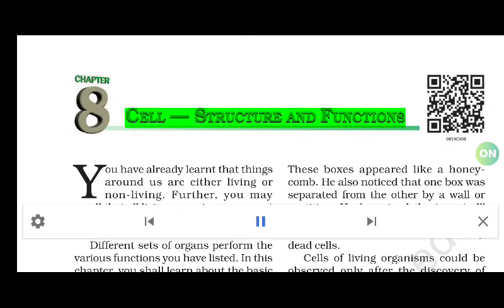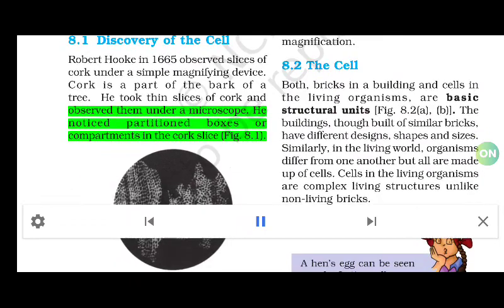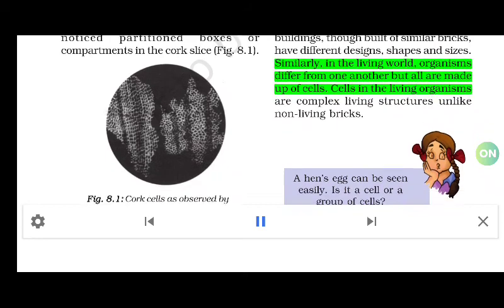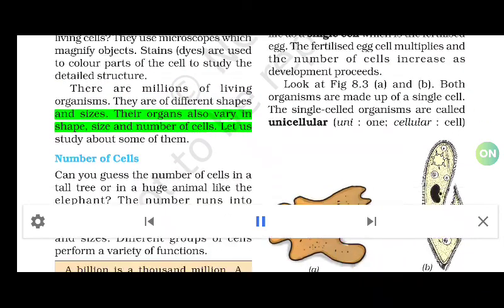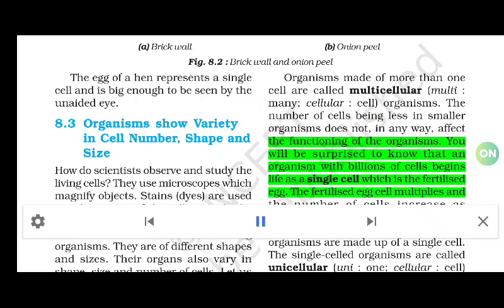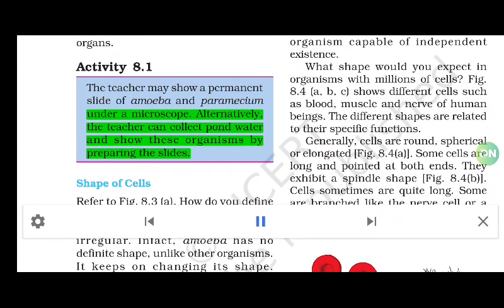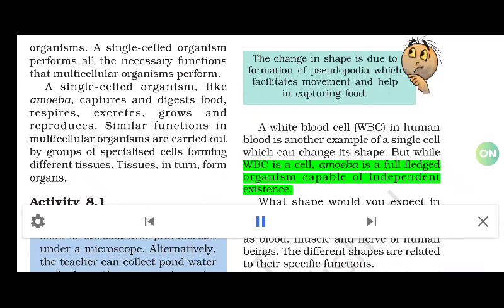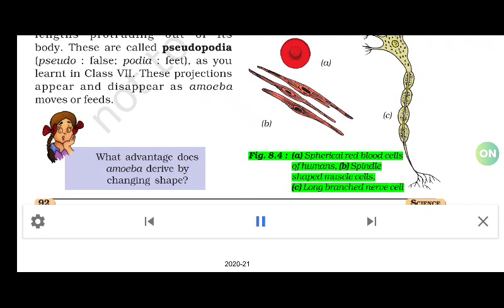CLASS-8 SCIENCE CHAPTER 8 CELL STRUCTURE AND FUCTION(PART--1) OF BIOLOGY PART -1 BY SHUBH-GYAN👍👍🙏🙏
CLASS-8 SCIENCE CHAPTER 8 CELL STRUCTURE AND FUCTION OF BIOLOGY PART -1 BY SHUBH-GYAN. cell-structure-&-fuction.class8-biology. Shubh-Gyan-channel.